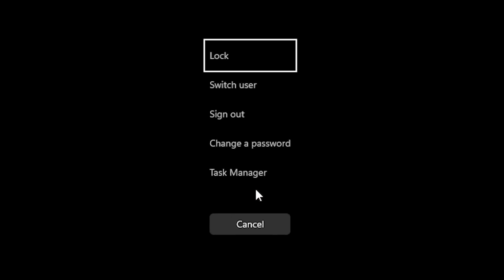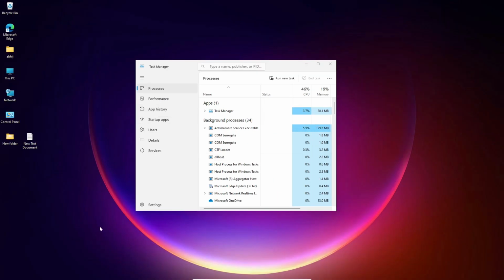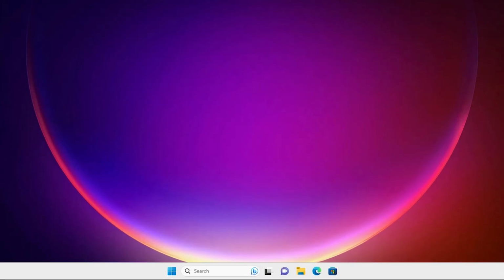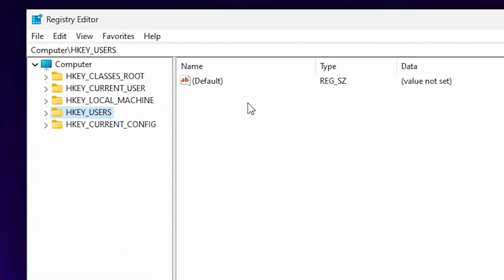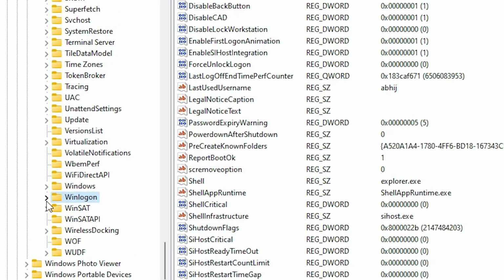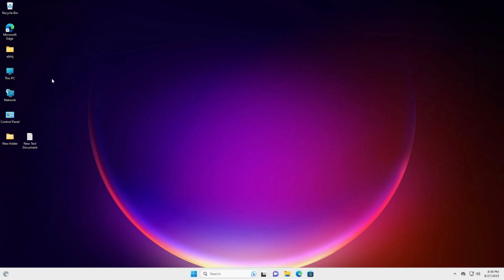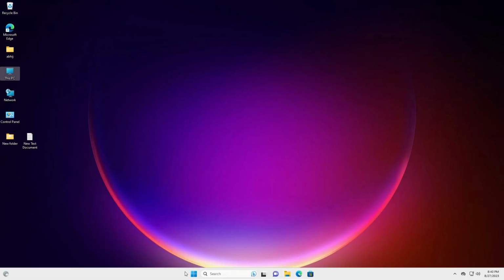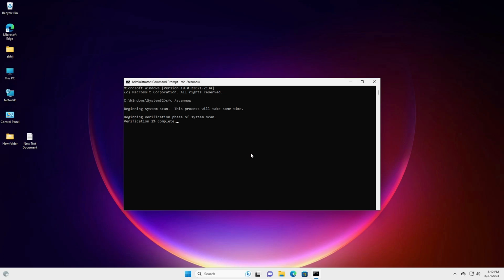Fix Windows 11 Starts without Desktop Icons, Files & Taskbar, Black Screen Error - Windows Explorer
Welcome to our essential guide on resolving the frustrating issue of a black screen with missing desktop icons, files, and taskbar upon starting Windows 11. If you're encountering this perplexing error, fear not! Our tutorial focuses on fixing this problem using Windows Explorer. Say goodbye to the black screen blues and regain control of your desktop.

🖥️🔧 Fixing Windows 11 Black Screen: No Icons, Files, or Taskbar 🔧🖥️

Description:
Is your Windows 11 desktop displaying nothing but a black screen, devoid of icons, files, and the taskbar? Don't let frustration take over – we're here to help! In this tutorial, we'll walk you through the steps to resolve the perplexing black screen error using Windows Explorer. Say farewell to the darkness and welcome back your familiar desktop environment.

Benefits of the Solution:

Quick Recovery: This solution helps you swiftly regain access to your desktop environment.
No Data Loss: Your files and data remain intact throughout the process.
DIY Fix: Easily implement the solution without requiring advanced technical skills.
Don't let the enigmatic black screen error hold you back. Follow our step-by-step tutorial to rekindle your desktop's visual glory. Watch, learn, and conquer the Windows 11 black screen challenge with confidence!